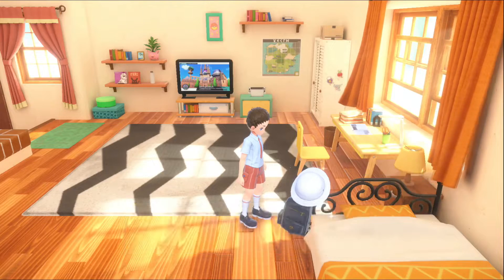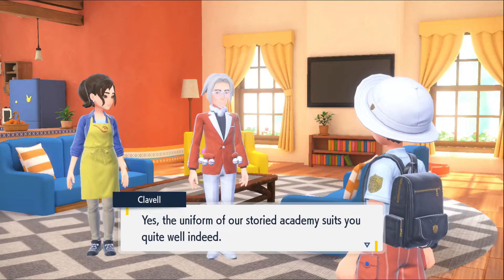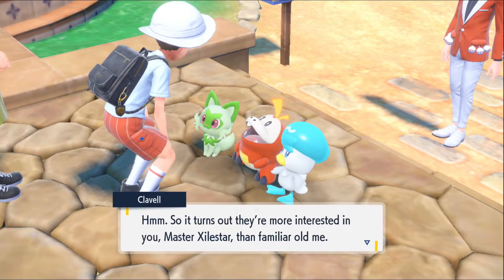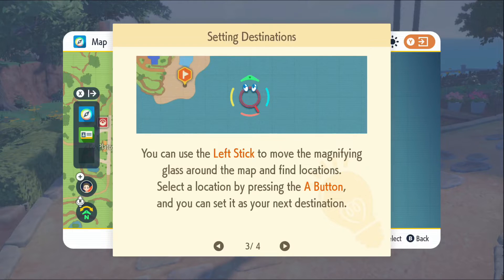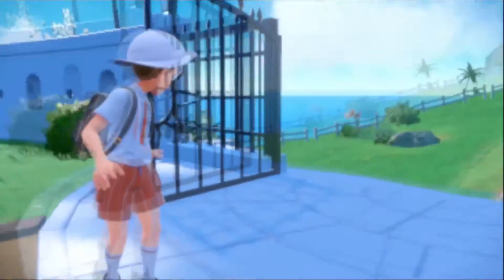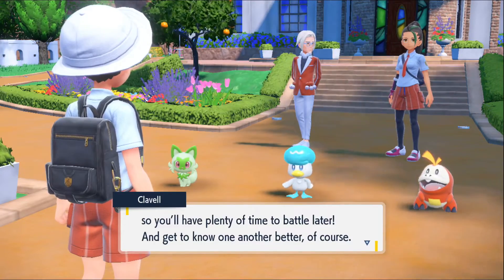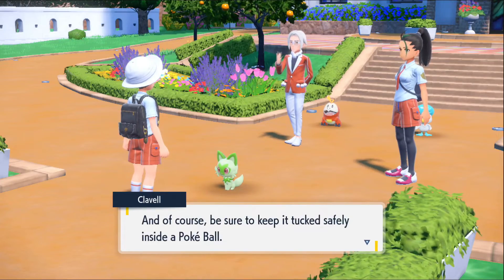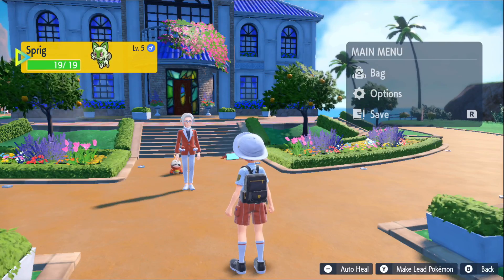Pokemon Scarlet: Playthrough [Part 2] Starter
we have picked our starter for this adventure